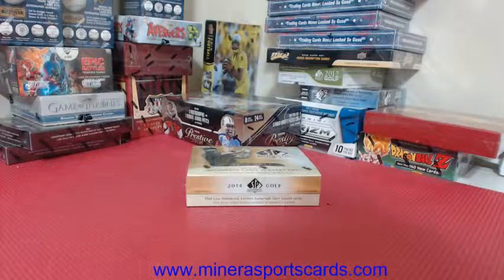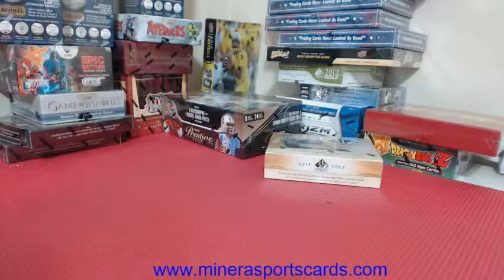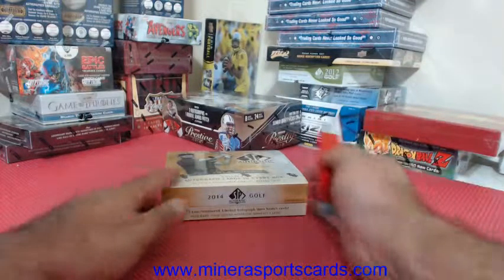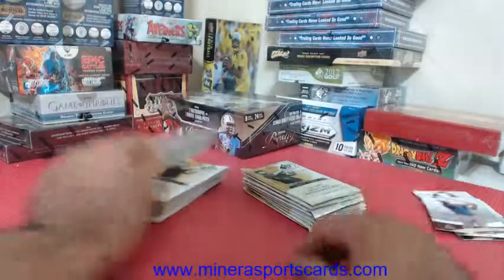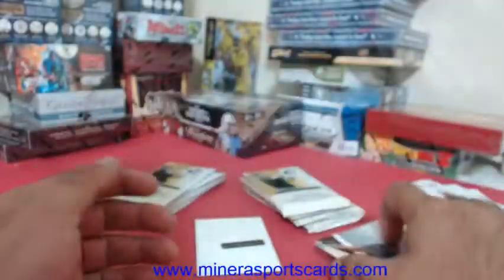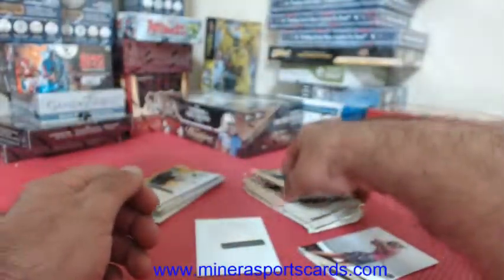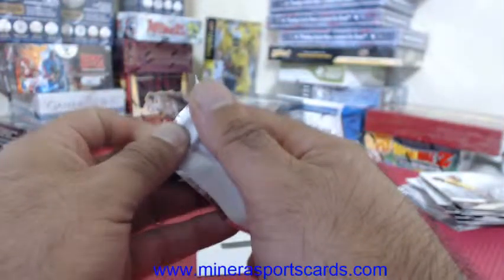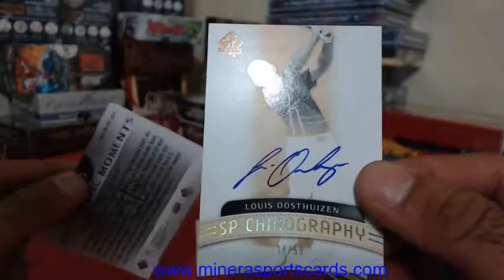Random Birth Month~2014 Upper Deck SP Authentic Golf Hobby Box Break